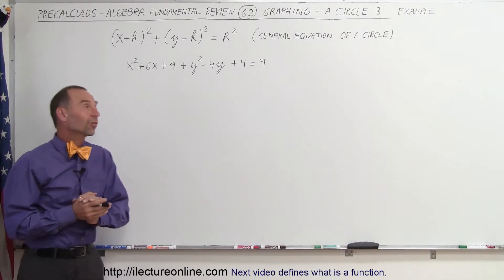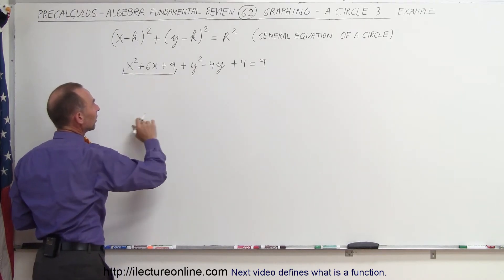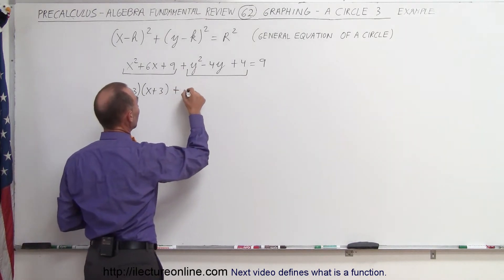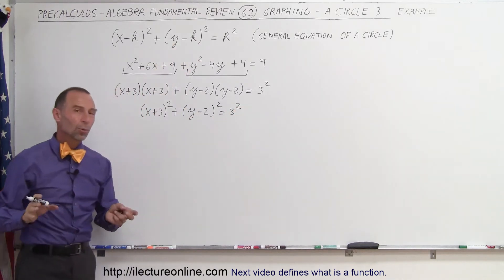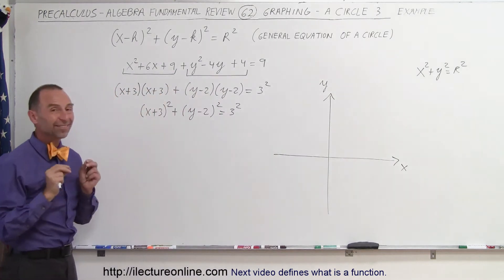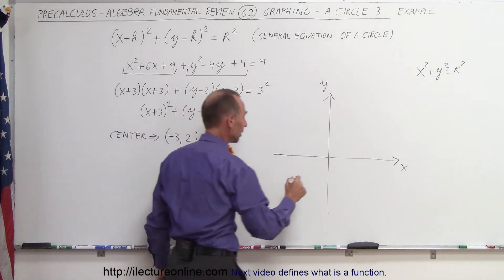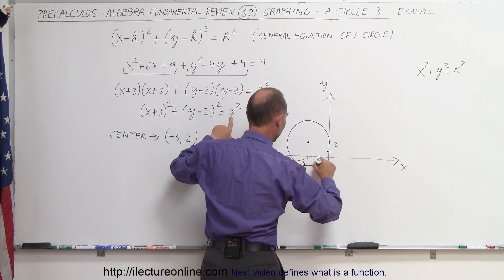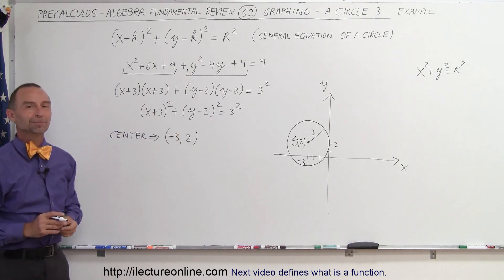PreCalculus - Algebra Fundamental Review (62 of 80) Graphing a Circle (General Formula): Example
In this video I will graph the circle x^2+6x+9+y^2-4y+4=9.